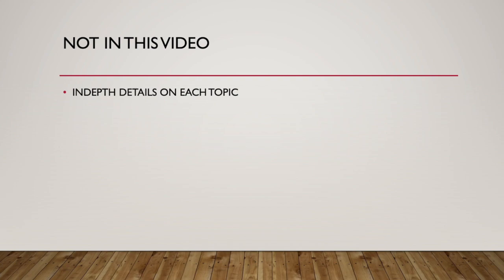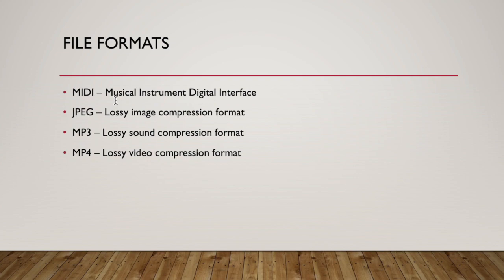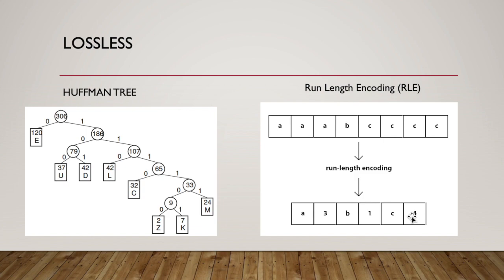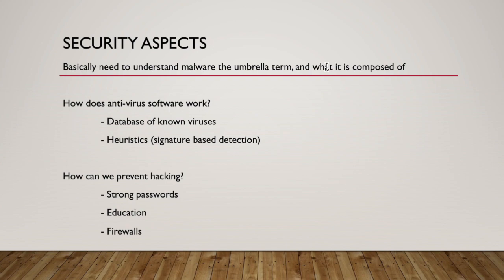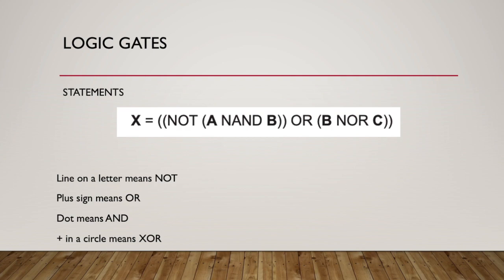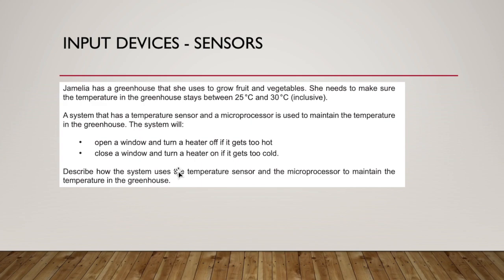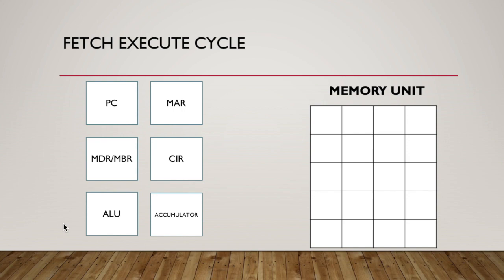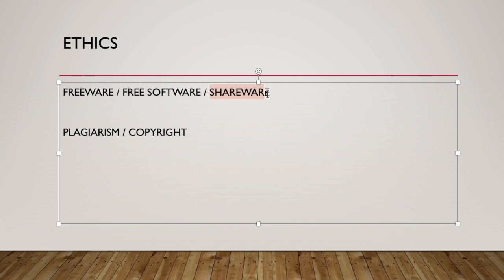IGCSE Computer Science Section 1 Revision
A revision session for the section 1 exam (theory) of the 0478 Computer Science IGCSE